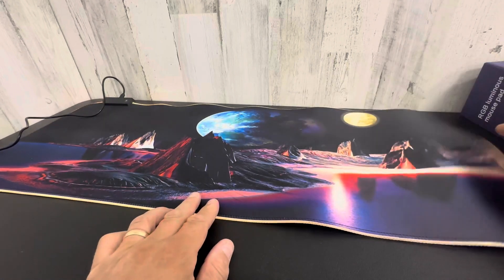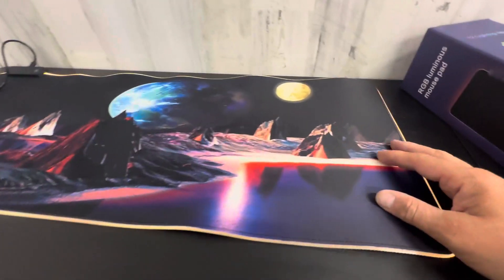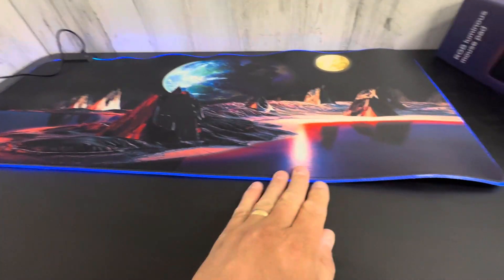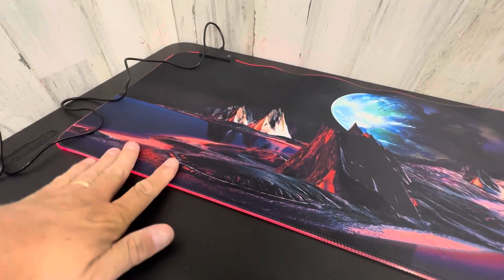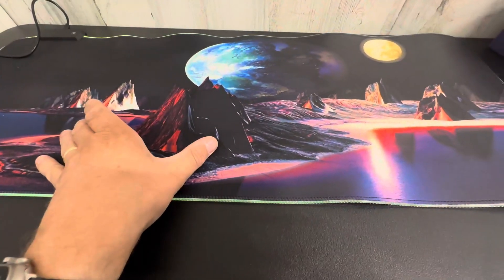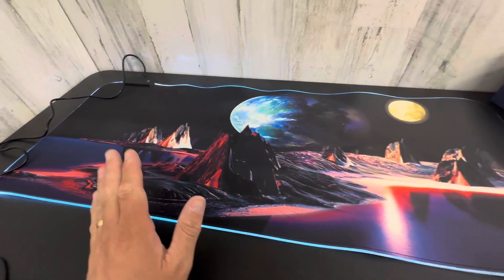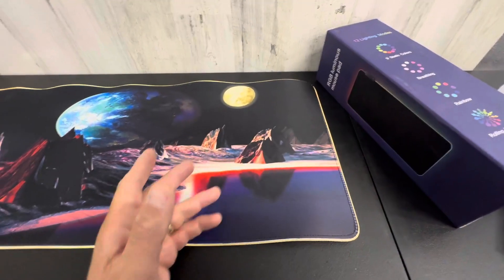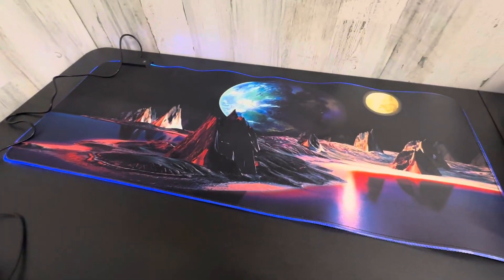RGB luminous mouse pad Review